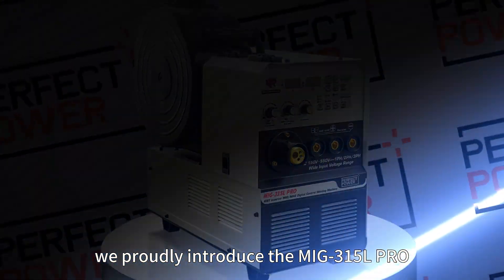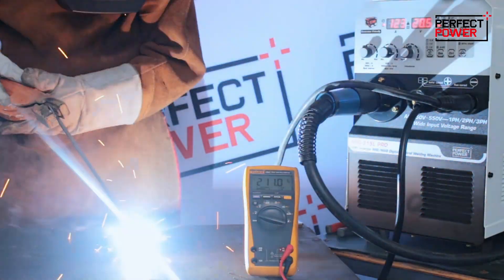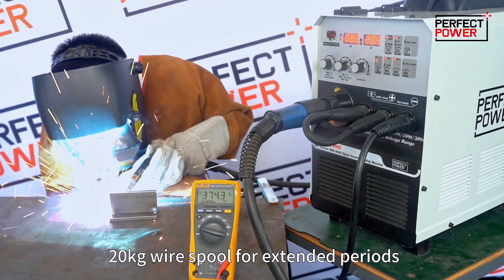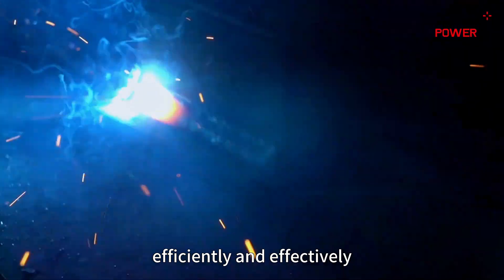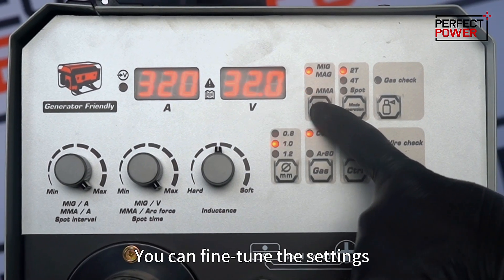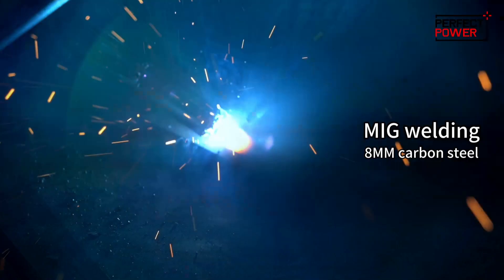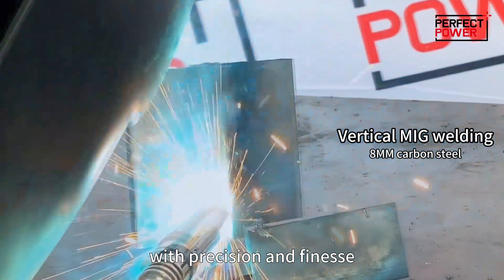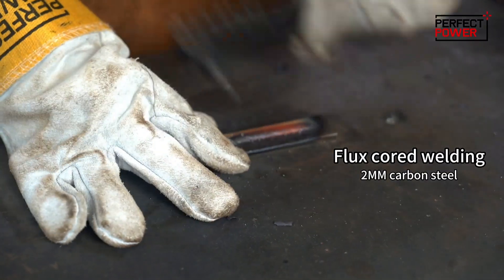MIG-315L PRO 1ph/3ph 150V-550V MIG/MAG Flux-cored MMA Welding | PERFECT POWER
We're thrilled to introduce an amazing outdoor projects partner for tackling fluctuating voltage ranges with ease - MIG-315LPRO 💪

Here's what makes the MIG-315LPRO stand out:
🌟 150V to 550V Generator-Friendly Performance - perfect for setups where power availability might vary

🔌 Versatility Unleashed: fully covering your project needs with its MIG/MAG, flux-cored, and MMA welding capabilities

⚙️ Built for tough jobs in heavy industry applications